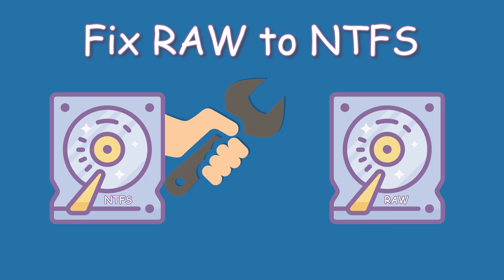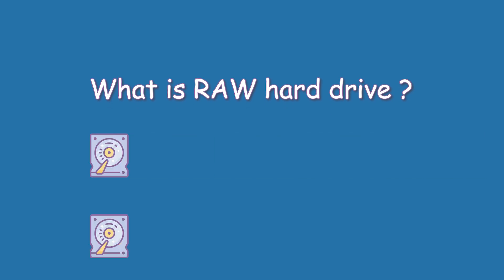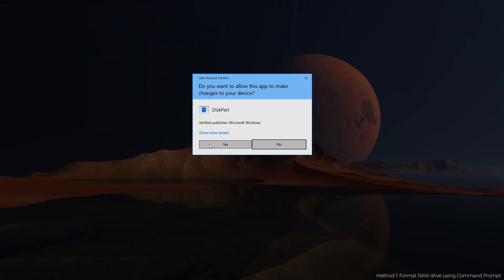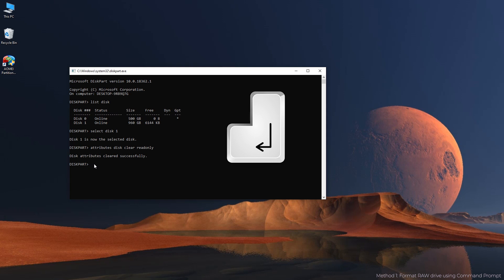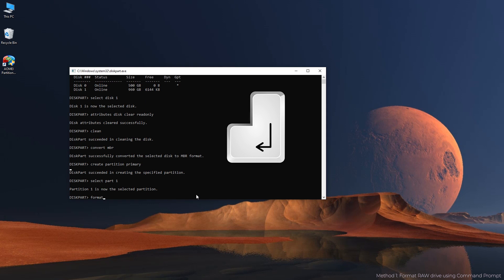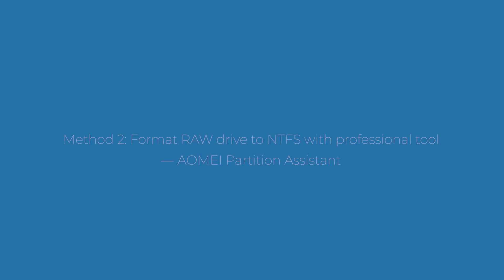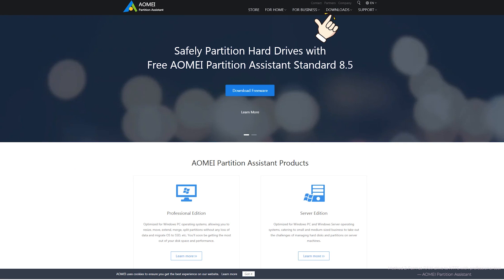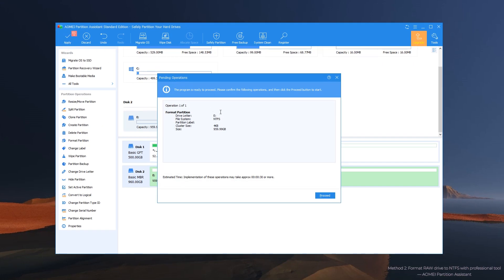How to Fix RAW Hard Drive to NTFS ?(2 Methods Include)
Before fixing the RAW hard drive to NTFS, you may want to know what is the RAW hard drive. A RAW format hard drive refers to a drive that has not been formatted to any readable file system such as NTFS, FAT32, exFAT, FAT, Ext2, Ext3, etc.
The commonly seen symptoms would be: Disk not formatted, the parameter is incorrect, or Sector not found, even though the drive shows up as Local Drive and Healthy in Windows.

Method 1: Format the RAW drive using Command Prompt (start from 00:01:10)
Method 2: Format the RAW hard drive to NTFS with the professional tool—AOMEI Partition Assistant
(start from 00:03:29)
Both of them will cause data format, if you don't wanna lose your data, please backup your data before fixing RAW to NTFS.